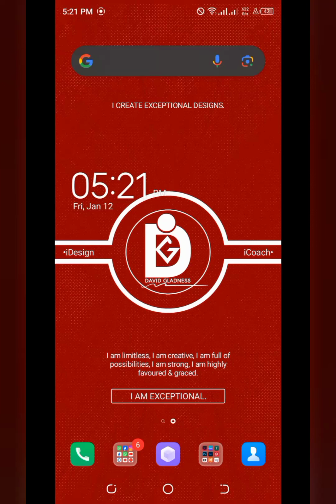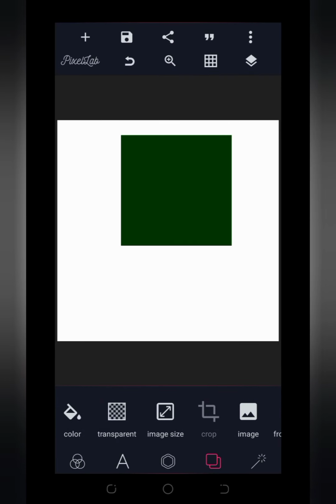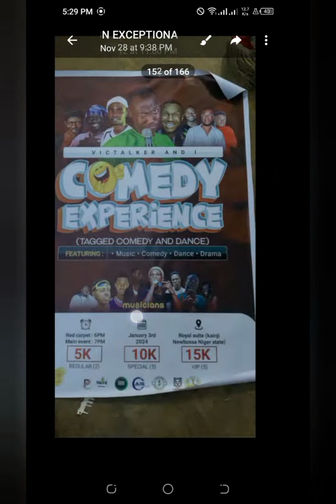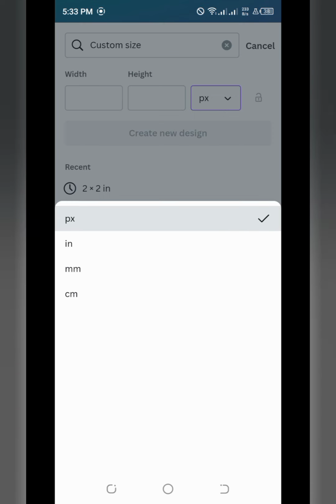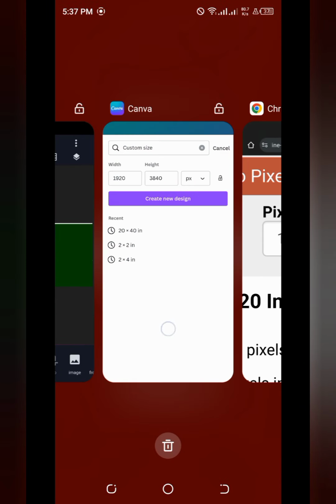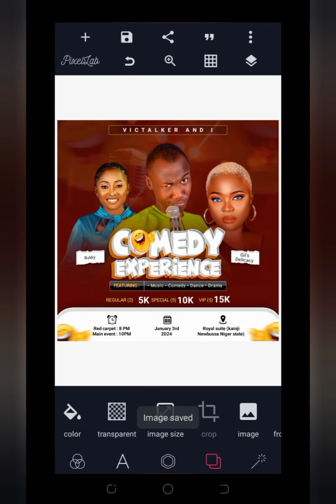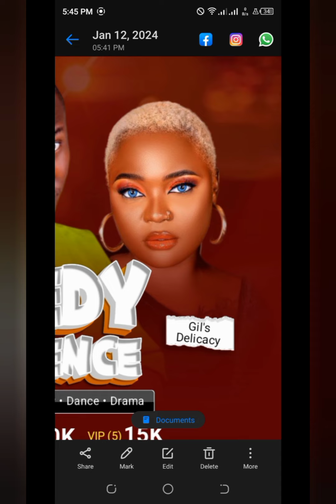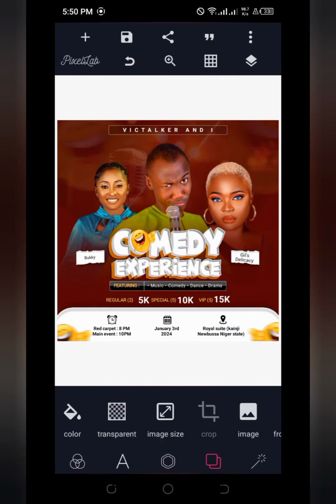HOW TO PRINT OUT YOUR DESIGNS | SAVE IN HIGH QUALITY | SMARTPHONE TUTORIAL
Timecode :
00:00 - INTRO
01:36 - BRIEFING
02:03 - HOW TO KNOW THE RIGHT SIZE
04:30 - SIZE CALCULATOR
08:28 - CANVA INTERFACE
14:20 - HOW TO SAVE IN HIGH RESOLUTION
21:25 - HOW TO KNOW THE MEASUREMENT
22:22 - OUTRO